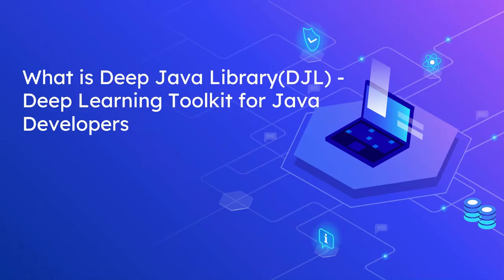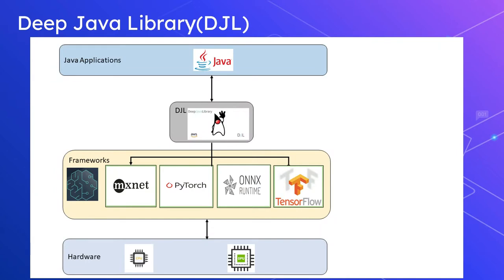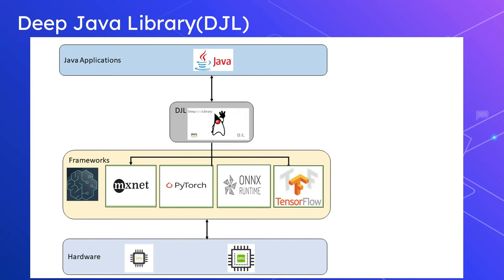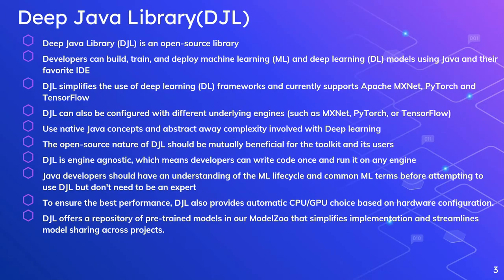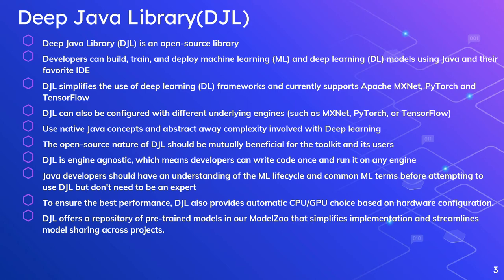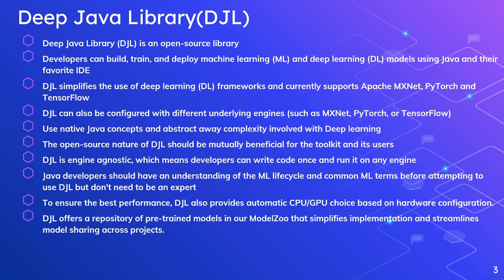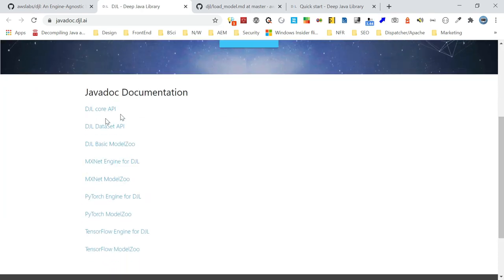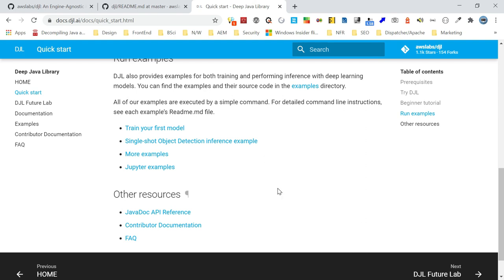What is Deep Java Library(DJL) - Deep Learning Toolkit for Java Developers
Deep Java Library (DJL), is an open-source library created by Amazon to develop machine learning (ML) and deep learning (DL) models natively in Java while simplifying the use of deep learning frameworks.

DJL is designed to be easy to get started with and simple to use for Java developers.DJL provides a set of high-level APIs to train, test, and run inferences.

Java developers can develop their own models or utilize pre-trained models developed by data scientists in Python from their Java code.

DJL provides a convenient abstraction layer for using the most popular AI/ML frameworks such as Apache MXNet, PyTorch, and TensorFlow.

With DJL API, you are getting a uniform and consistent layer that can interact with all of these frameworks, allowing you to swap out the framework of your choice without any impact to the client code.

Deep Java Library (DJL) is an open-source library

Developers can build, train, and deploy machine learning (ML) and deep learning (DL) models using Java and their favorite IDE

DJL simplifies the use of deep learning (DL) frameworks and currently supports Apache MXNet, PyTorch, and TensorFlow

DJL can also be configured with different underlying engines (such as MXNet, PyTorch, or TensorFlow)

Use native Java concepts and abstract away complexity involved with Deep learning

The open-source nature of DJL should be mutually beneficial for the toolkit and its users

DJL is engine agnostic, which means developers can write code once and run it on any engine

Java developers should have an understanding of the ML lifecycle and common ML terms before attempting to use DJL but don't need to be an expert

To ensure the best performance, DJL also provides automatic CPU/GPU choice based on the hardware configuration.

DJL offers a repository of pre-trained models in our ModelZoo that simplifies implementation and streamlines model sharing across projects.

The library can be referenced from the following URL - @/djl

Quickstart - @ick_start.html